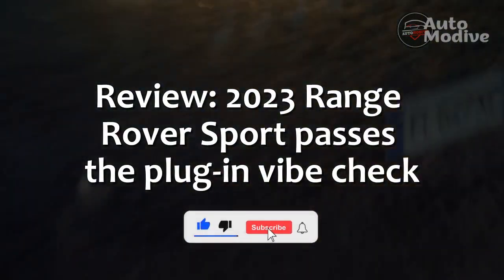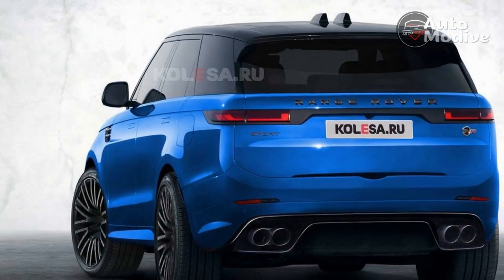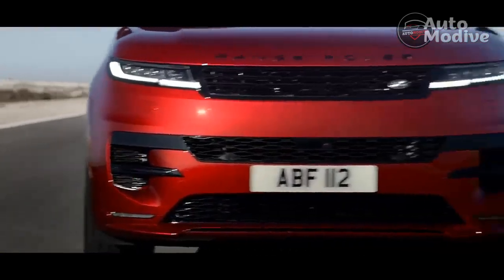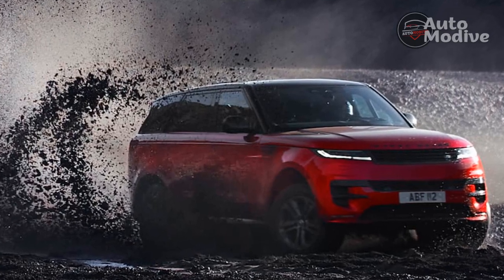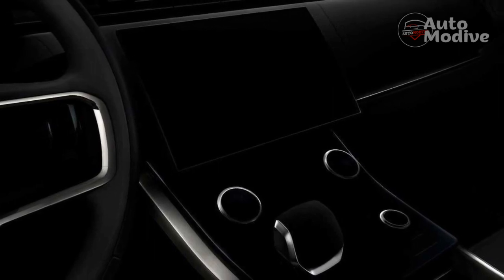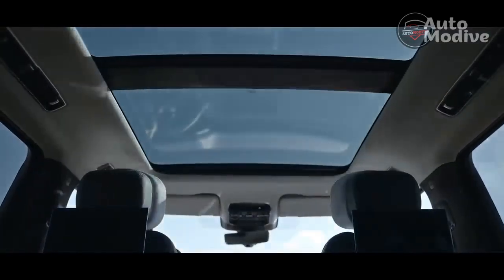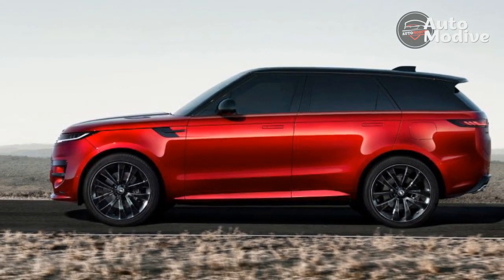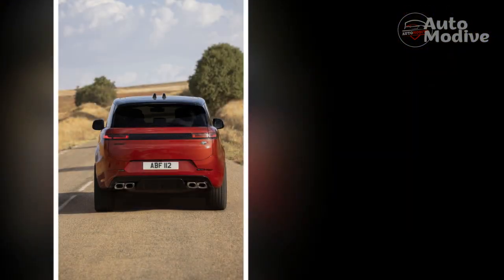Review: 2023 Range Rover Sport passes the plug-in vibe check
range rover sport 2023 price,
range rover último modelo,
range rover sport 2023 review,
2023 range rover sport release date,
range rover sport neues modell,
range rover sport 2022 new model,
range rover sport nuovo modello,

Thanks,